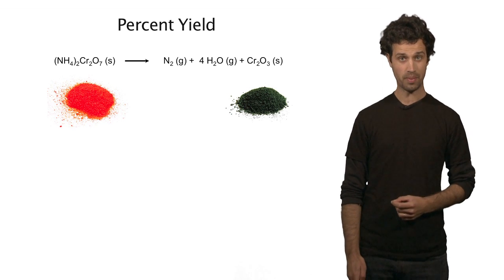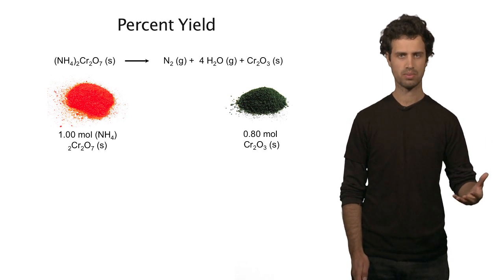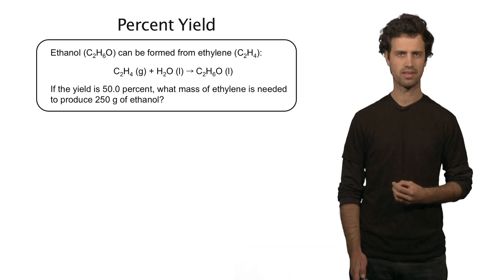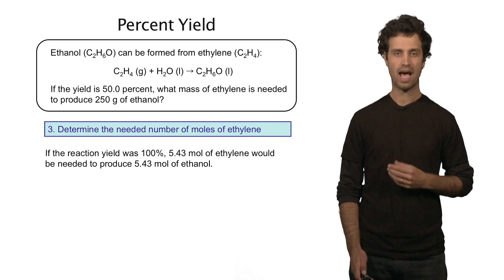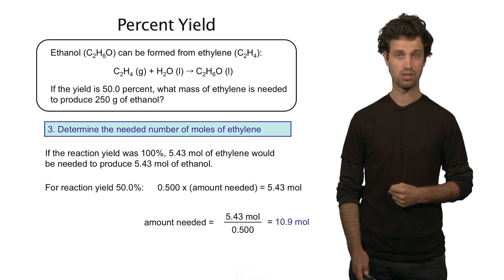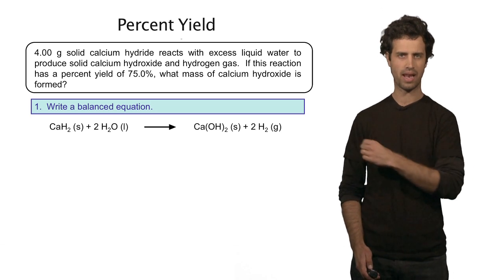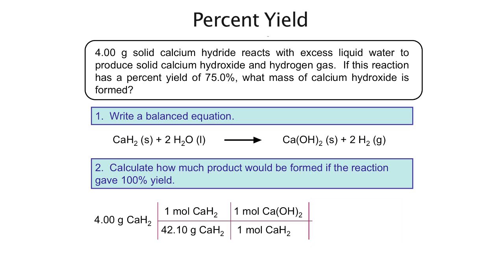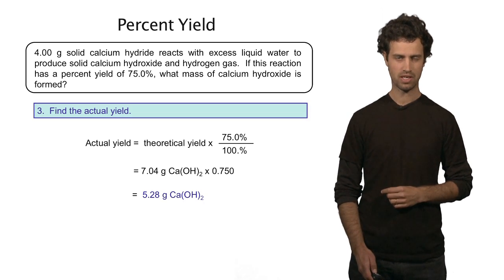Lecture 35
Chemistry 1P